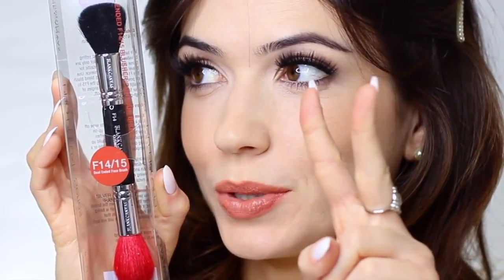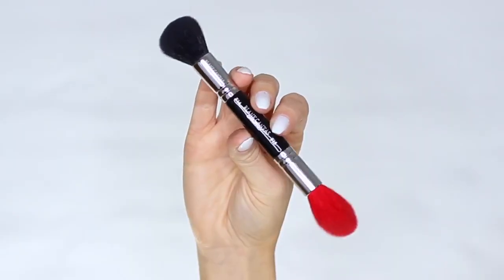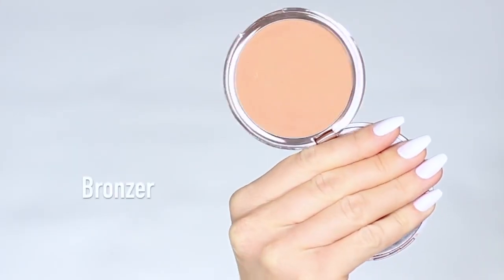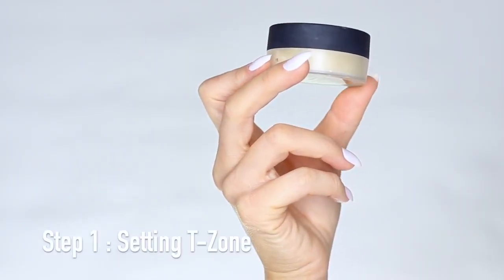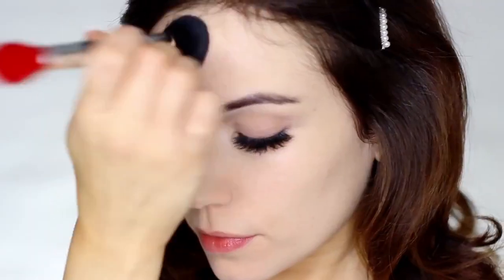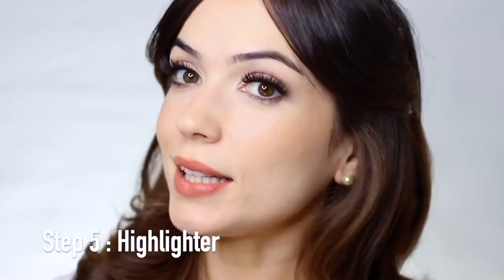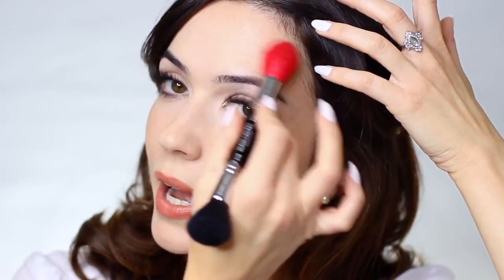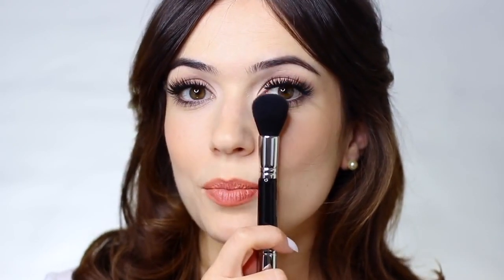How to put and use makeup Brush in Proper way